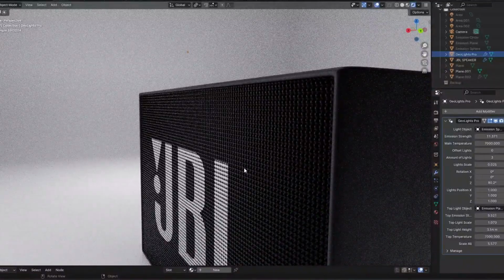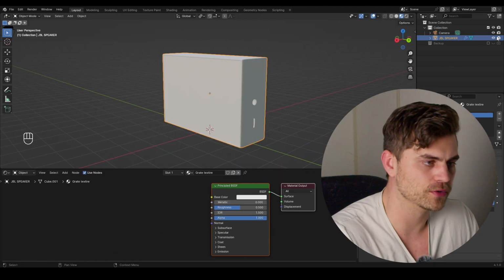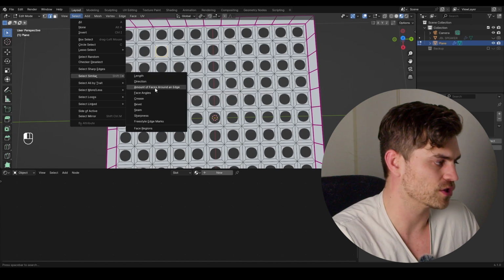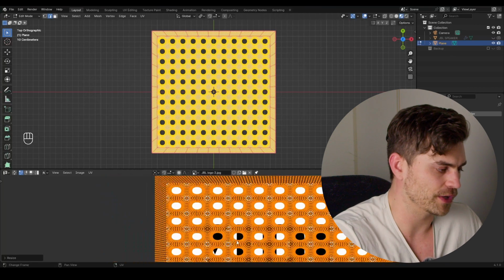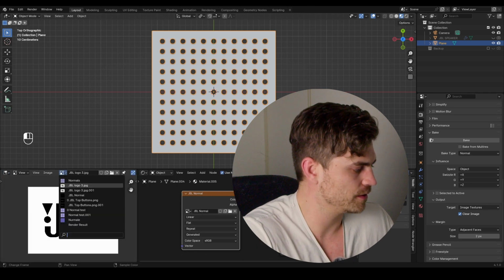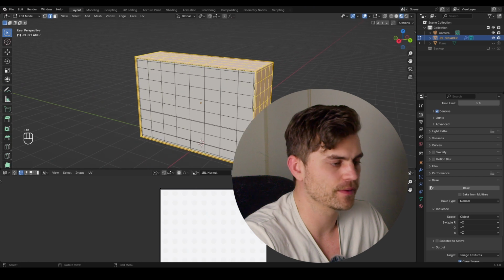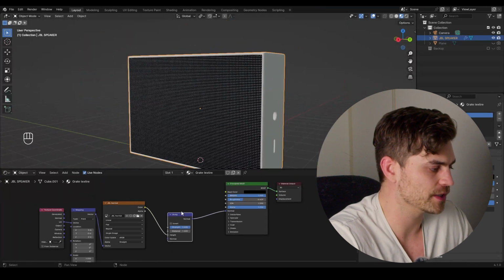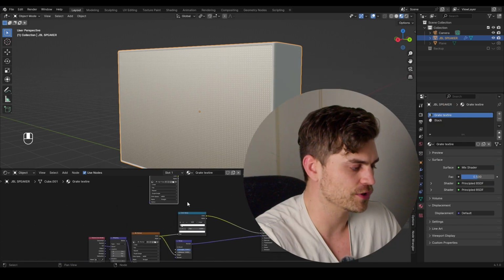How To Texture a Speaker in Blender [Part 2]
In this procedural texturing Blender tutorial I'll show you how to bake your own normal maps so we can use them on this texture of a speaker. This tutorial is the second part of this series. In the next tutorial we're going to make an animation using geometry nodes.

00:00 Baking Normal Map
05:24 Body Texture

Increase your Lighting Quality Instantly.